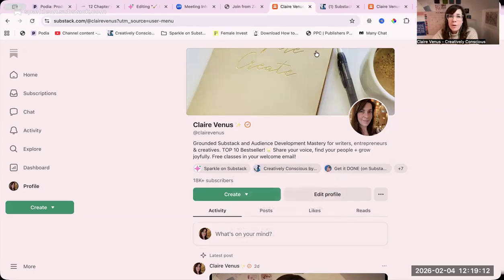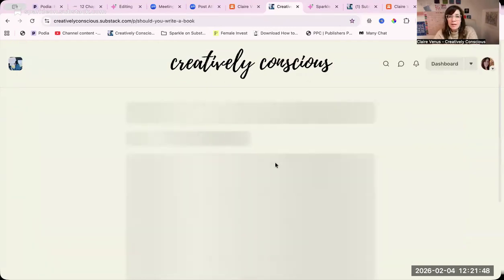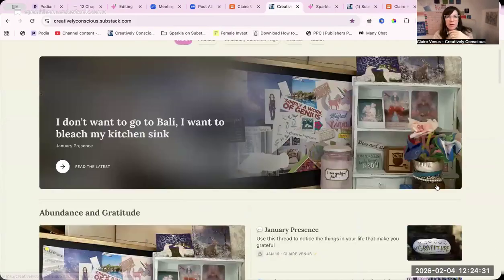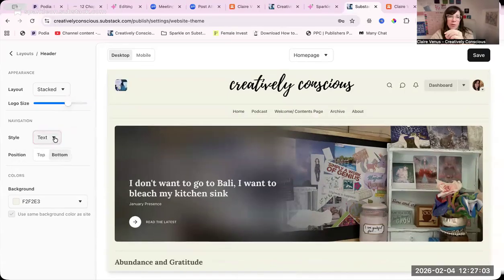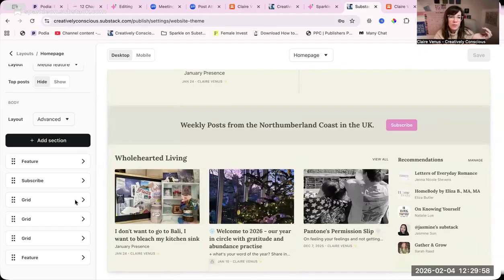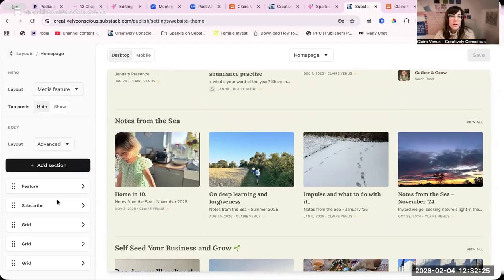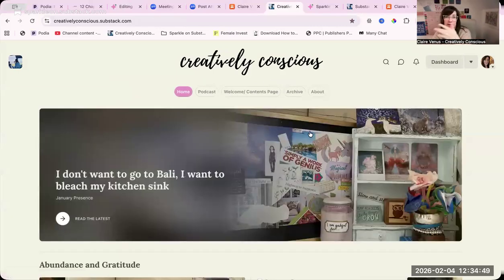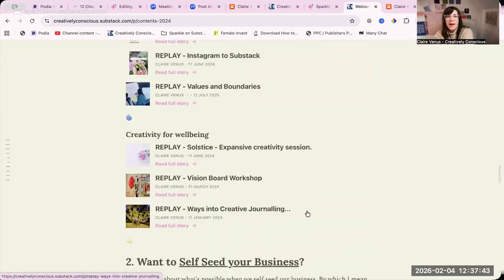Your Substack Homepage Needs This Update in 2026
Learn how to update your Substack homepage to convert more visitors into subscribers — using navigation, pages, sections and tags to create a publication that feels organised, welcoming and easy to explore.

Claire Venus is a Substack Strategist, co-author of the very first book written about Substack, and founder of Sparkle on Substack — a community helping creatives, makers and writers build and grow their publications with confidence.

ai summary

Master Substack homepage design with this 2026 update. Learn how to organise your Substack website to engage readers effectively.

Whether you are new to the platform or looking to refresh your layout, this Substack website tutorial provides a clear walkthrough for managing your site. As Substack continues to implement updates, keeping your homepage relevant is essential for maintaining a professional presence. This guide is designed for creators who want a clean, functional space for their writing.

I am Claire Venus, a Substack expert and mentor. In this walkthrough, I break down the latest platform features to help you structure your content effectively. You will learn practical steps to organise your Substack so that your readers can navigate your work with ease, ensuring your homepage design reflects your current goals.